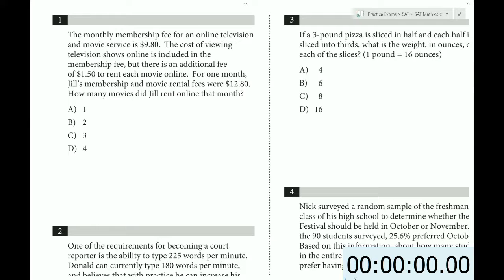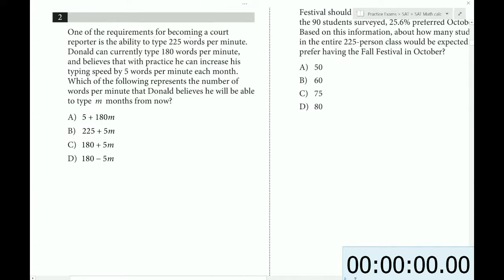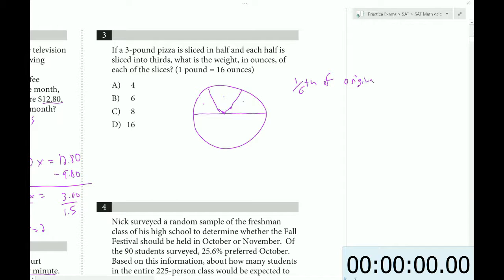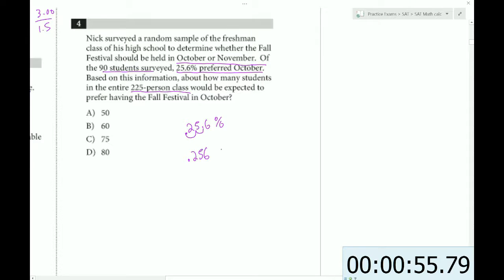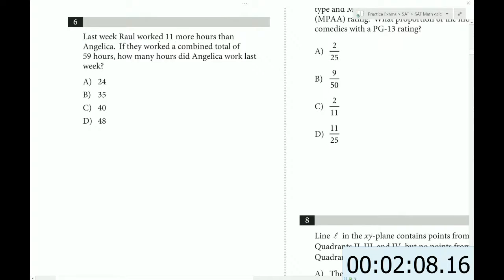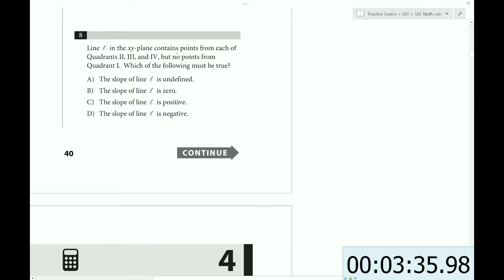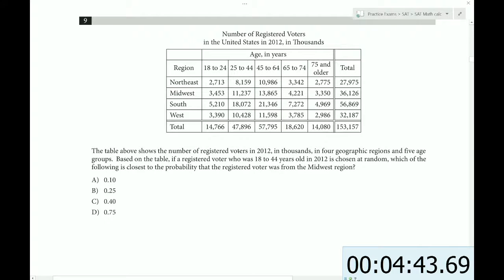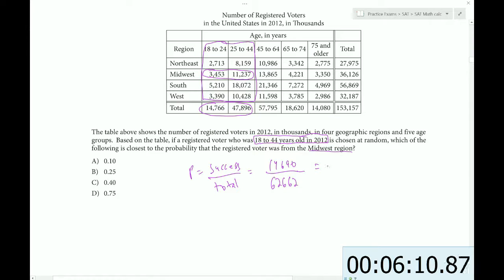Official SAT Test 4 Paper 4 Q1-Q9